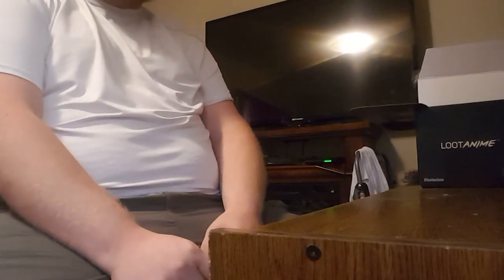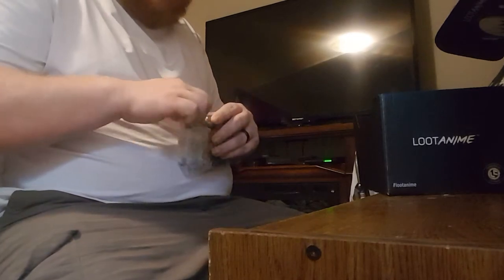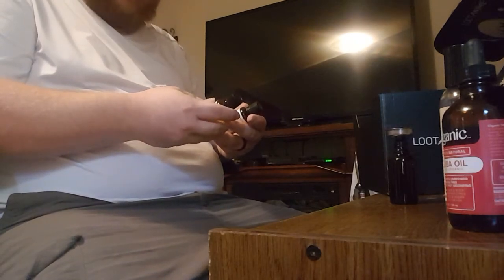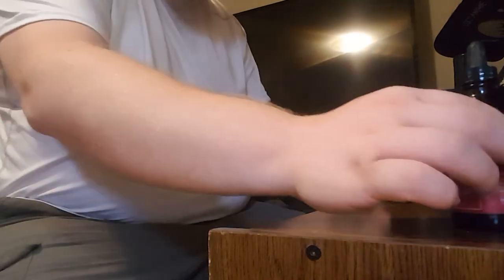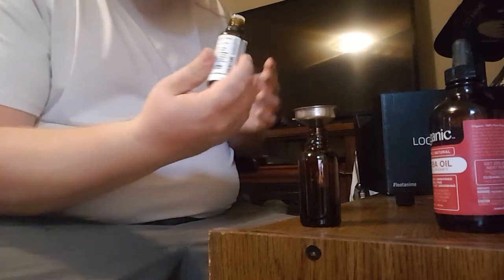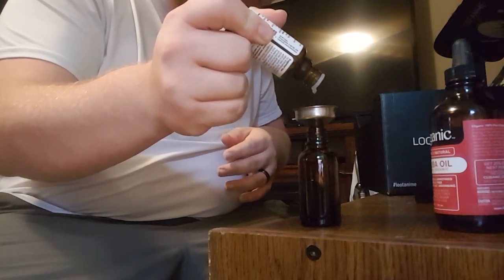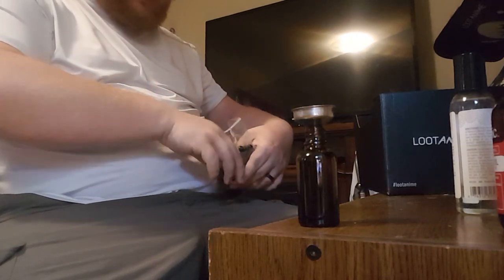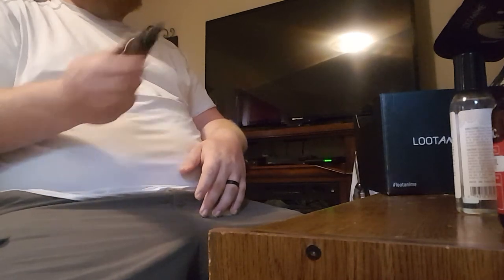Diy beard oil